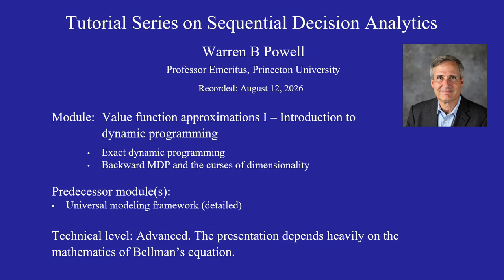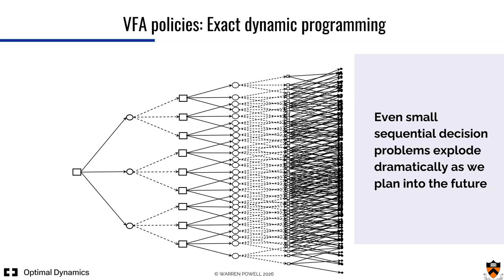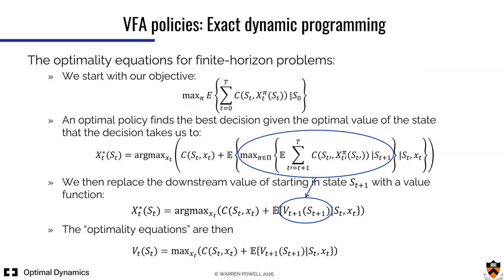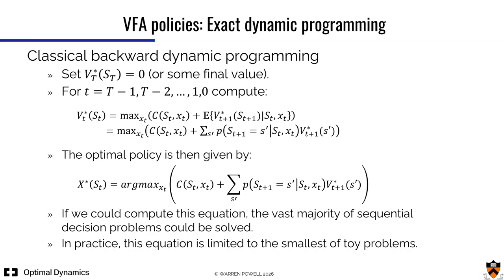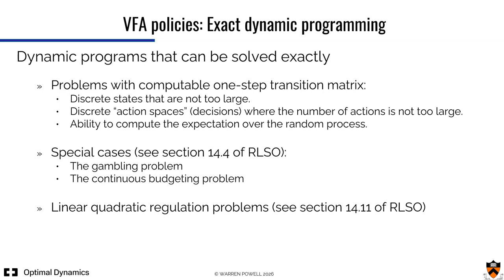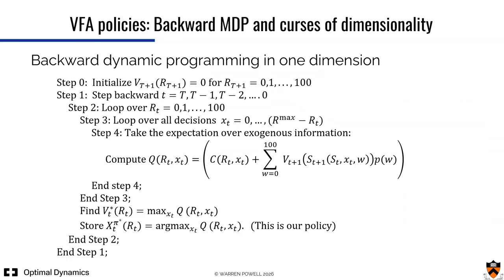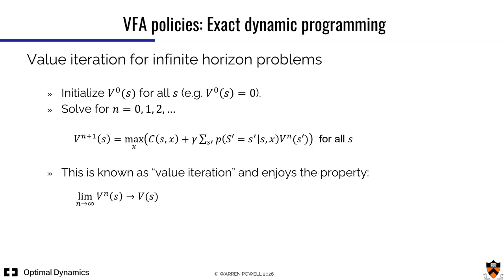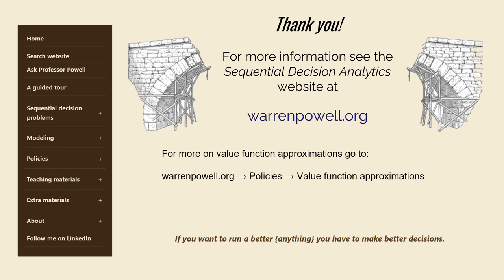Sequential decision videos - VFA Part I - Introduction to dynamic programming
Value function approximations Part I - Here we introduce the basics of dynamic programming and Markov decision processes, and describe the three curses of dimensionality which explain why exact solutions are not possible.